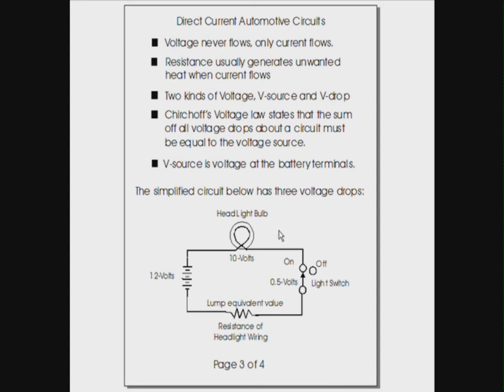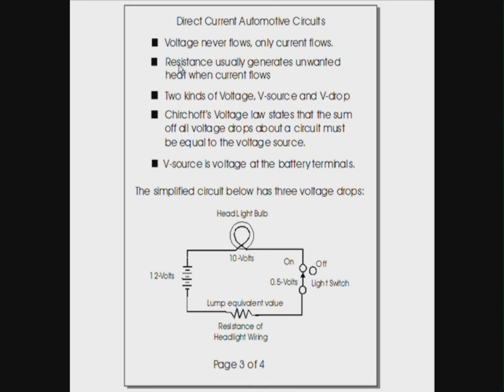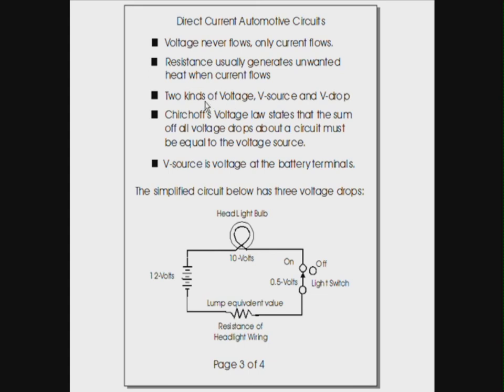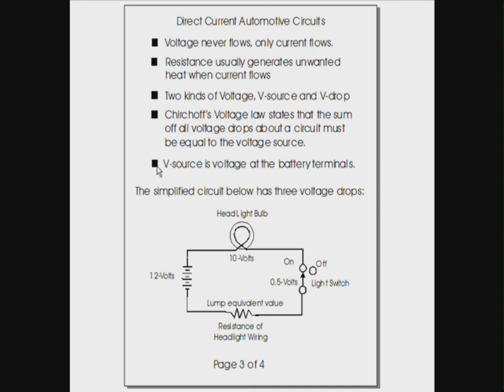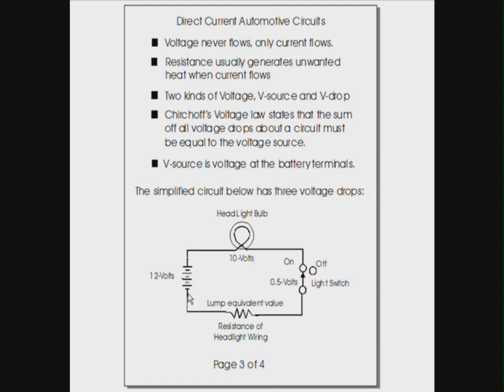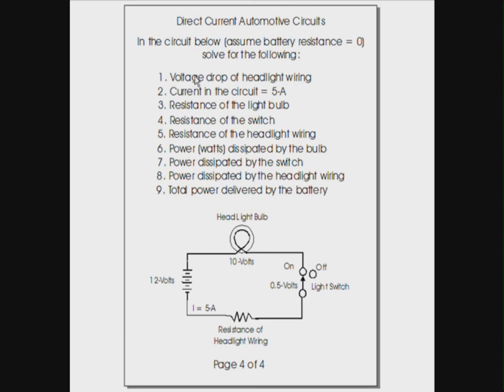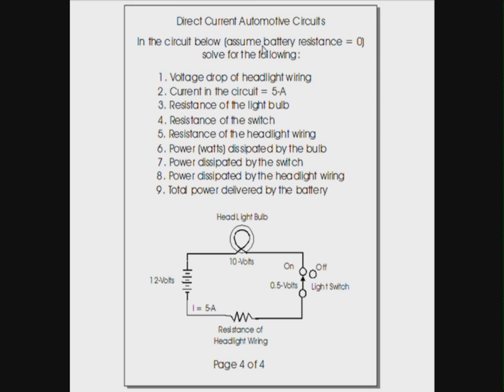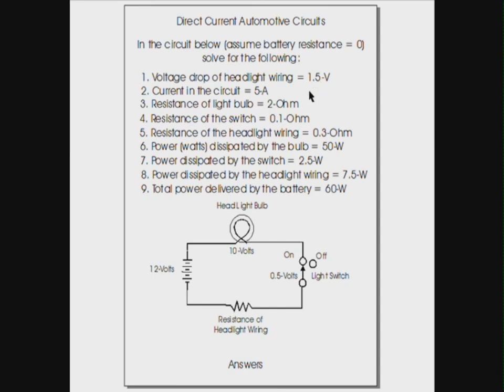Ohm's Law (Part 3 of 4) and Automotive DC Circuits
Explains how to use Ohm's Law and Kirchoff's Voltage Law to analize real life automotive electrical circuits. Includes brief algebra description of equation transposition.